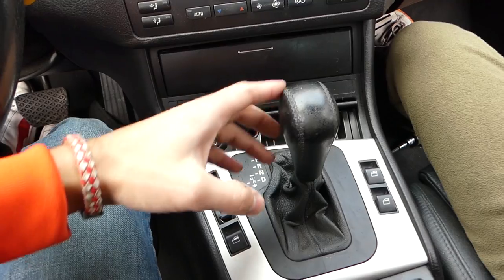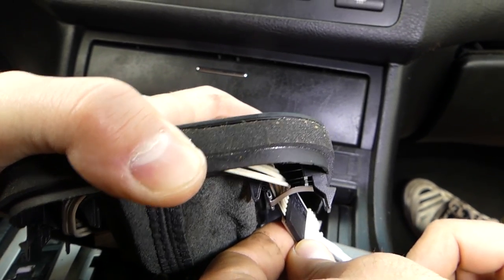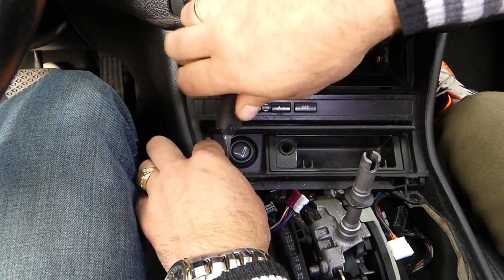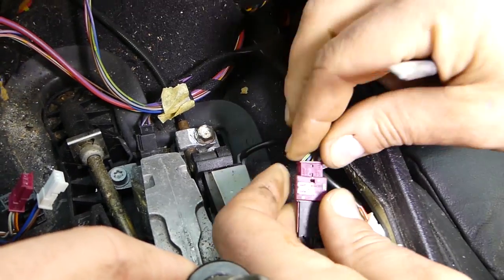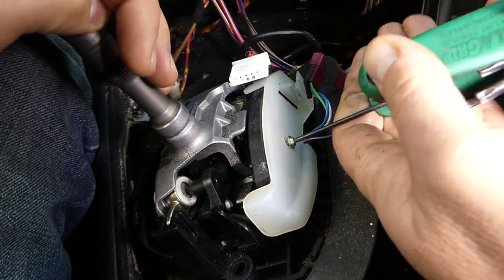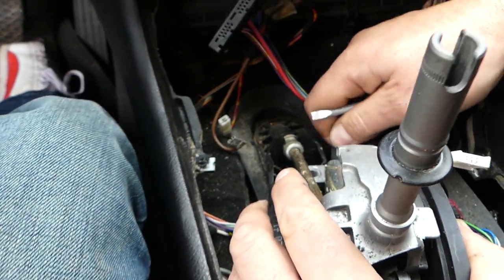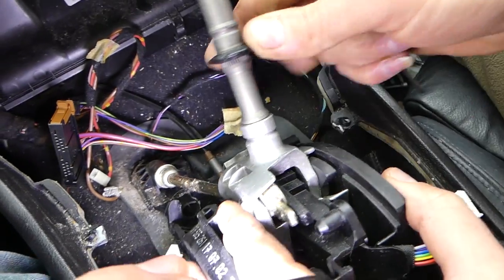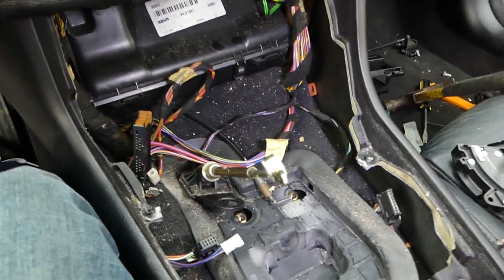BMW E46 AUTOMATIC SHIFTER ASSEMBLY REPLACEMENT REMOVAL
BMW E46 AUTOMATIC SHIFTER ASSEMBLY REPLACEMENT REMOVAL BMW 316i 318i 320i 323i 325i 328i 330i 318d 320d 330d 330ci 325ci

Hey guys, in this video we will demonstrated how to remove and replace transmission gear shifter on Automatic BMW E46. If you need to replace the transmission gear shifter you will need to either buy one with the transmission cable or you will need to take it apart in order to install the cable. We covered the procedure. We demonstrated on a 2002 BMW 330ci e46 and we installed it on 2005 BMW 330ci ZHP.
This video might be helpful on:
2000 BMW E46 Automatic Transmission Gear Shifter Replacement Removal BMW 316i 318i 320i 323i 325i 328i 330i 318d 320d 330d 330ci 325ci
2001 BMW E46 Automatic Transmission Gear Shifter Replacement Removal BMW 316i 318i 320i 323i 325i 328i 330i 318d 320d 330d 330ci 325ci
2002 BMW E46 Automatic Transmission Gear Shifter Replacement Removal BMW 316i 318i 320i 323i 325i 328i 330i 318d 320d 330d 330ci 325ci
2003 BMW E46 Automatic Transmission Gear Shifter Replacement Removal BMW 316i 318i 320i 323i 325i 328i 330i 318d 320d 330d 330ci 325ci
2004 BMW E46 Automatic Transmission Gear Shifter Replacement Removal BMW 316i 318i 320i 323i 325i 328i 330i 318d 320d 330d 330ci 325ci
2005 BMW E46 Automatic Transmission Gear Shifter Replacement Removal BMW 316i 318i 320i 323i 325i 328i 330i 318d 320d 330d 330ci 325ci

Best Tools That We Recommend:
► Tool Set 2
► Screwdriver Set 1
► Screwdriver Set 2
► Torque Wrench 1/2
► Wrench Set
► Off Set Box Wrench

Best Car Accessories:
► Dash Camera
► Tire Compressor Pump
► Cordless Tire Compressor Pump
► Battery Charger
► Dead Battery Jump Starter
► Jump Starter and Air Compressor in 1

Coolant:
► European Cars Blue
► European Cars Pink
► American Cars and Trucks
► Asian Cars

Best Car Person Presents that we recommend:
► Lego Technic
► Portable Jump Starter
► Front Rear Dash Camera
► 152 in 1 Screwdriver Set
► Car Key Chain
► Car Detailing Kit